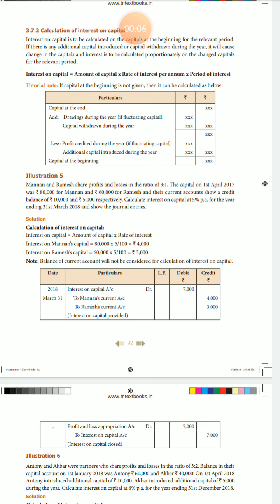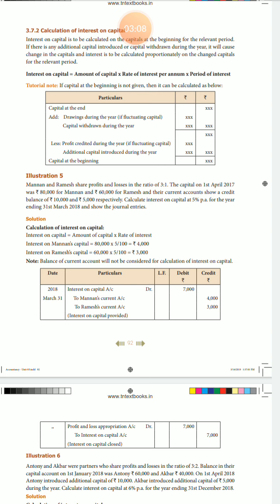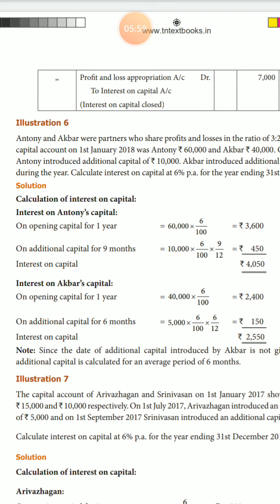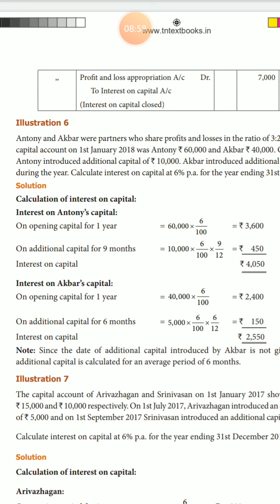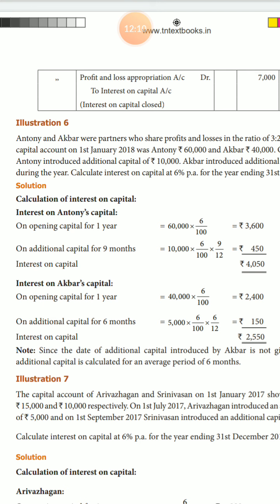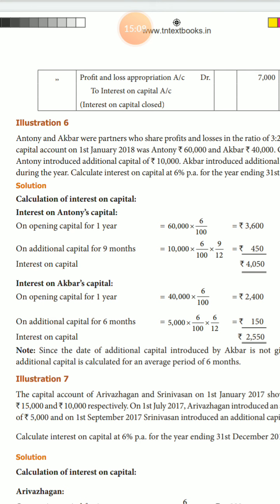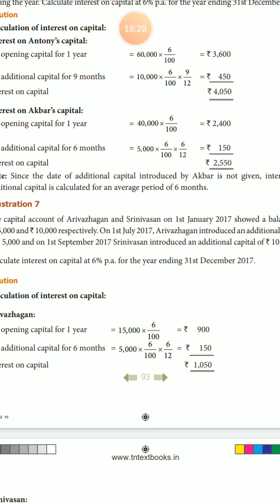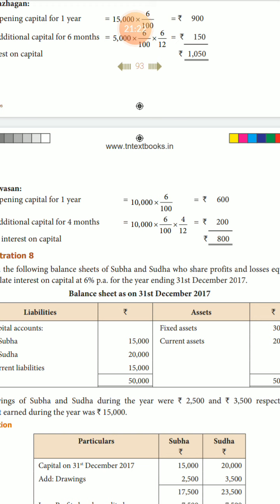XII CD accountancy